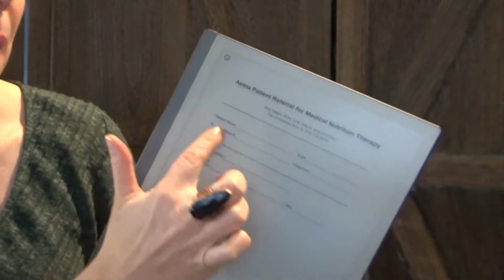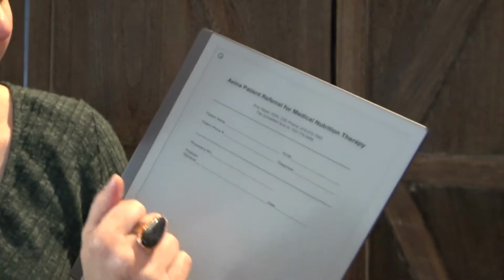Getting Provider Referrals for Nutrition Consults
Everything you want to know about getting medical referrals from providers for your nutrition clients. Learn exactly what should be on a referral form, how to go about getting them and best practices for turning them into active clients.